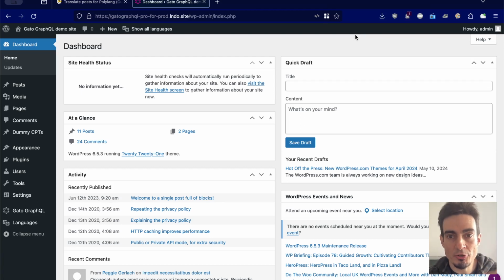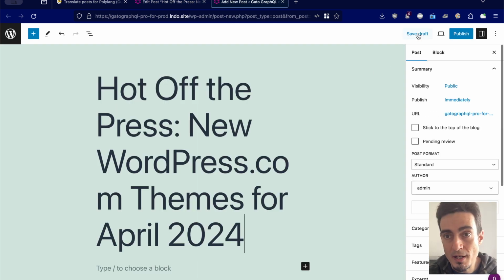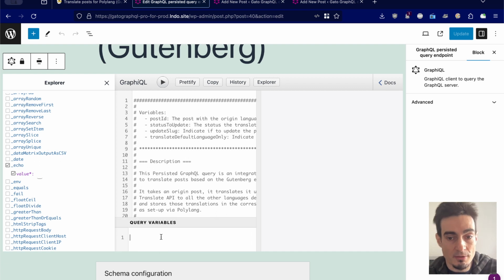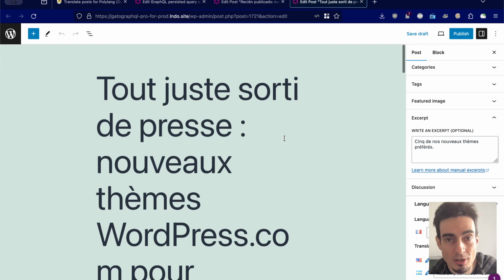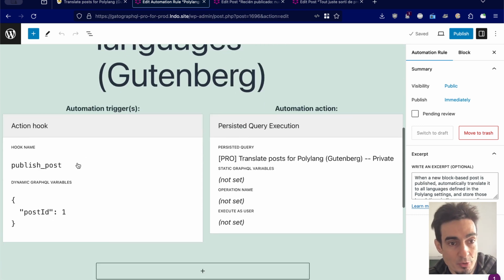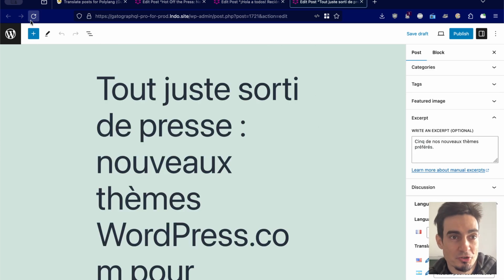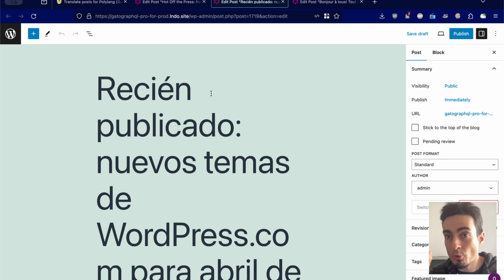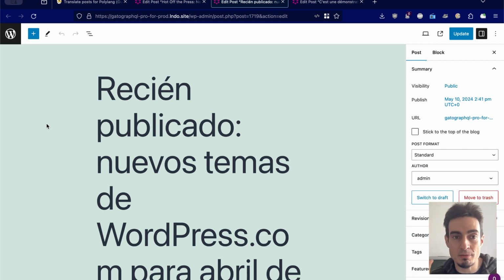Automatically translating posts for Polylang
Translate a post to all languages defined in the Polylang settings, and store those translations in the corresponding posts, using a Gato GraphQL automation, with support for the Gutenberg block editor.

In the demo video, Polylang is configured with 3 languages: English (set as the default), Spanish and French.

We first translate a block-based post to all languages by running persisted query "Translate posts for Polylang (Gutenberg)".

Then we automate the process, by publishing automation rule "Polylang: When publishing a post, translate it to all languages (Gutenberg)", which automatically translates the post to all languages, and stores the translations in the corresponding translation posts.

The automation will update translation posts with `draft` status only (by default). As the Spanish translation post is changed to `publish`, its contents will not be updated anymore when the origin content in English is modified.

Want to translate your whole WordPress site with AI, without writing GraphQL? Use Gato AI Translations for Polylang